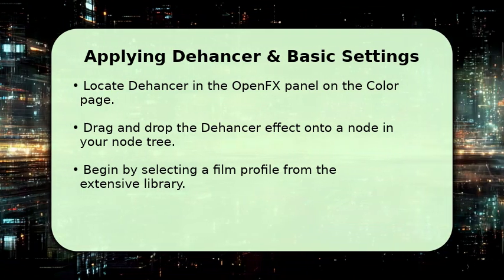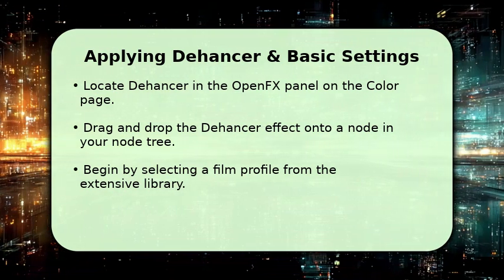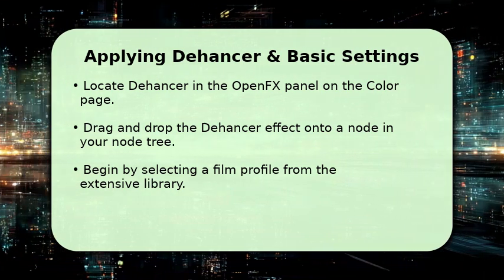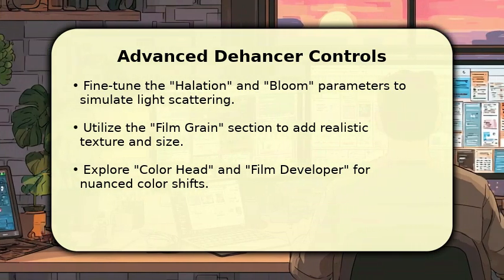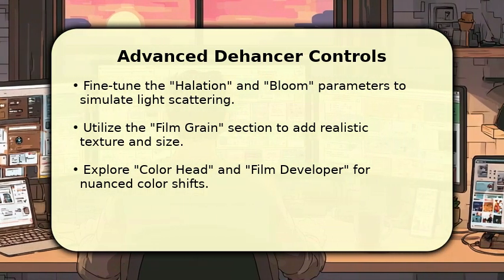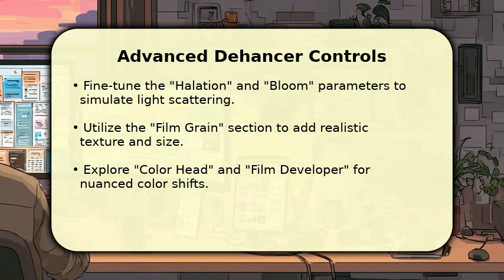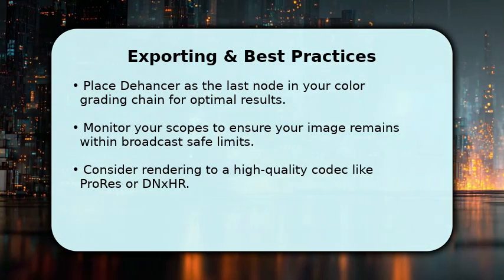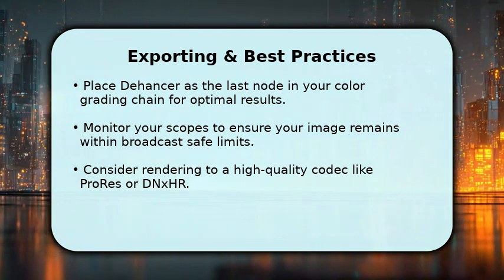How to Use Dehancer DaVinci Resolve 2025 (Only Way)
▸ :^) Unlock the full potential of Dehancer in DaVinci Resolve with this comprehensive tutorial. If you're looking to achieve stunning film emulation, cinematic looks, or vintage aesthetics, this video is your ultimate guide. We'll walk you through every essential step, from installation and setup to applying Dehancer's powerful tools for color grading, grain, halation, and bloom. Learn the exact workflow to integrate Dehancer seamlessly into your DaVinci Resolve projects, ensuring your footage stands out with professional, authentic film-like quality. This is the definitive method to master Dehancer, giving you the creative control to transform your video editing. Get ready to elevate your visual storytelling and achieve that sought-after analog feel. Discover how to use Dehancer effectively and efficiently, making your post-production workflow smoother than ever.